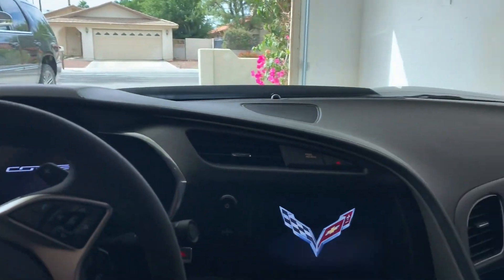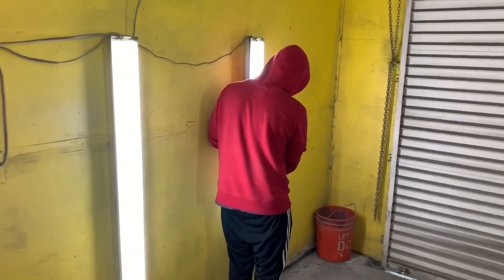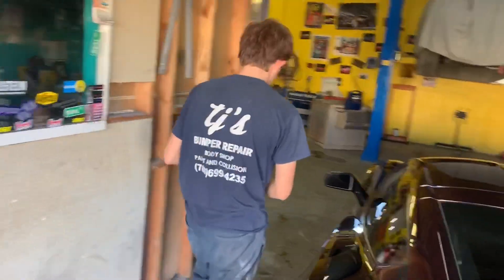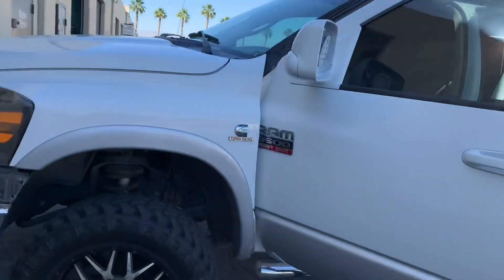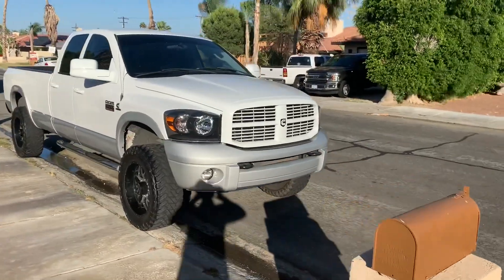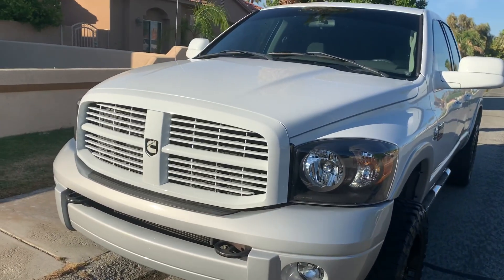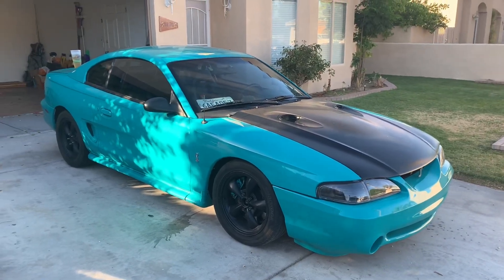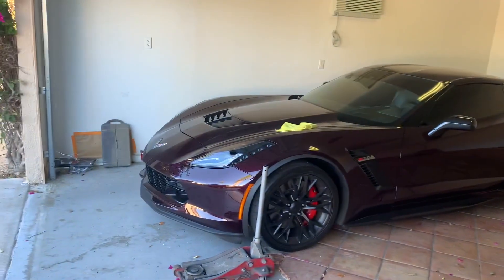Dodge cummins diesel 6.7 front end upgrade Front bumper and grill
97 mustang cobra C7 Corvette Z06 stingray 2014 Cadillac Escalade platinum